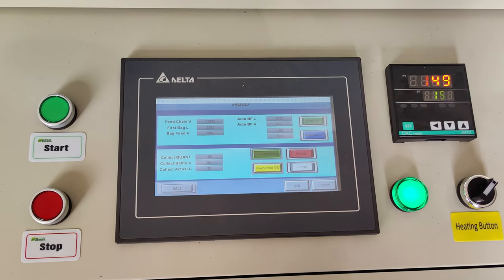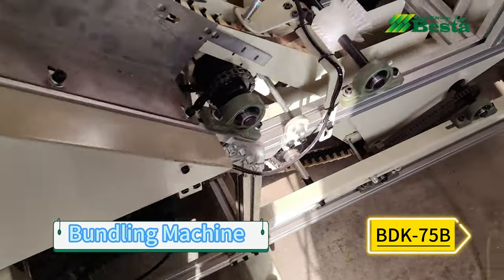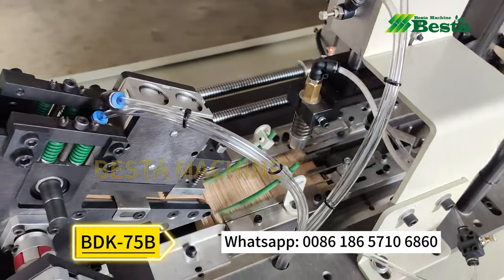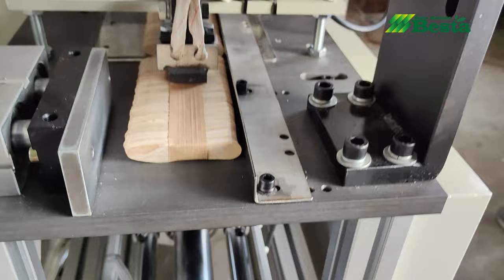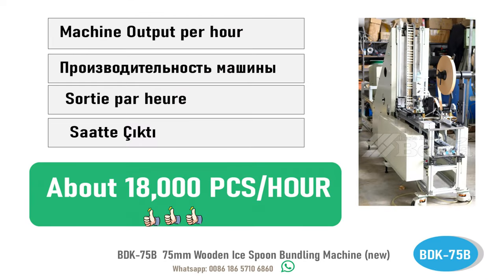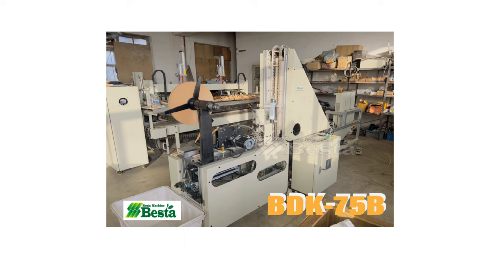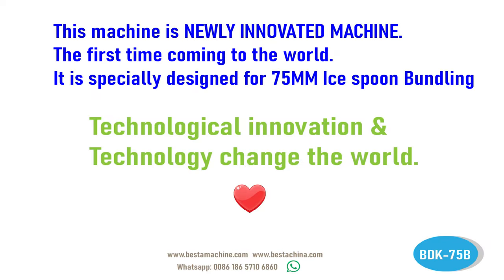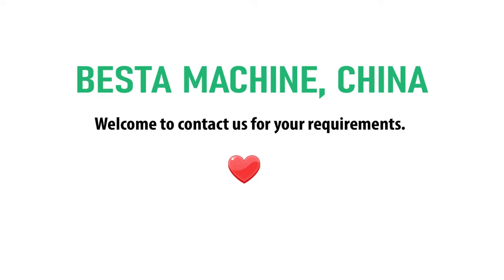75 MM Wooden Ice Spoon Bundling Machine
75 MM Wooden Ice Spoon Bundling Machine  IT IS THE LATEST TECHNOLOGY AND DESIGN. We wish to extend our sincere thanks to our Indian customer who gives us this chance to innovate this machine.
Bundling Type: 100 PCS/ Bundle
Packing Speed:  About 18,000 PCS/ hour
Contact Person: Angel Zhou
0:00 Wooden Ice Spoon Bundling Machine
0:18 Bundling Machine Video
5:02 More detailed introduction
6:22 Thank you for our customer
6:51 CONTACT US

WOODEN ICE CREAM STICK BUNDLING MACHINE
WOODEN TONGUE DEPRESSOR STICK BUNDLING MACHINE